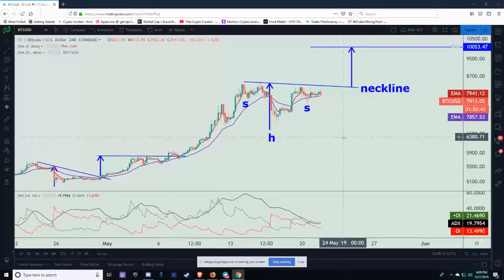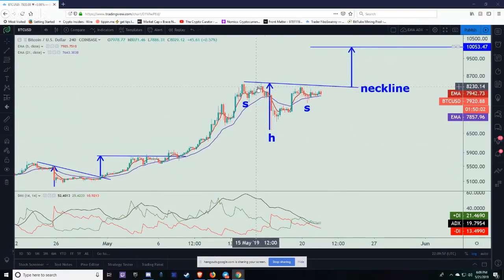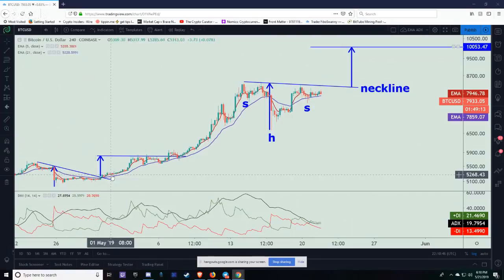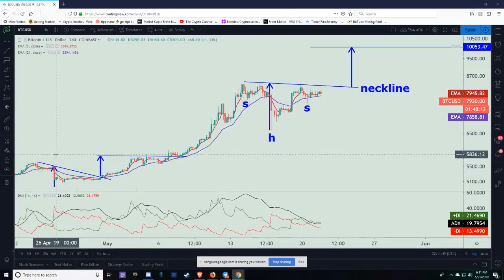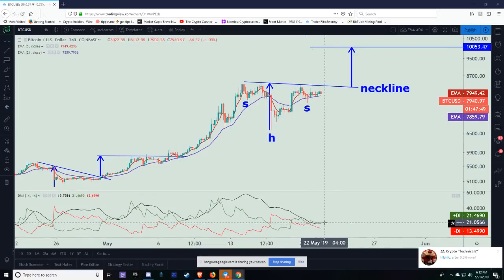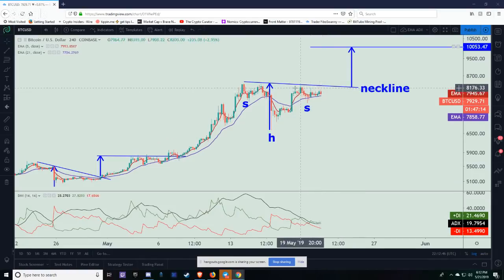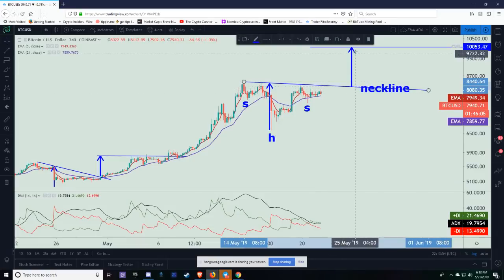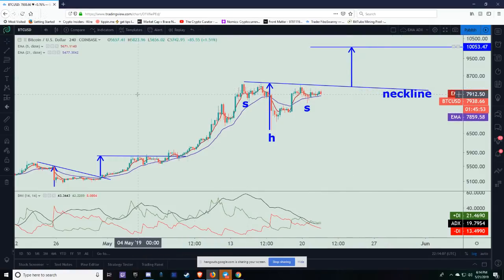$BTC 4hr head & shoulders w/FiboSwanny